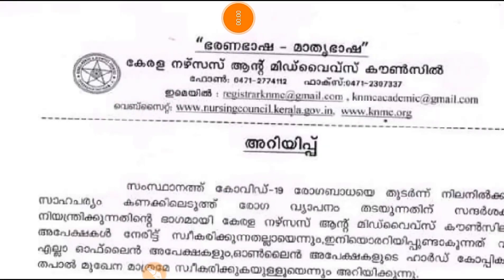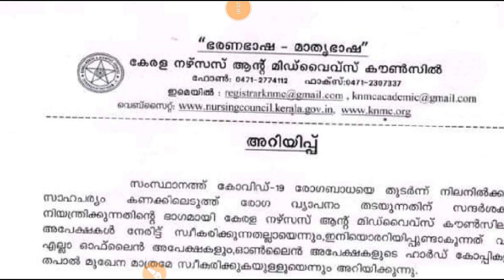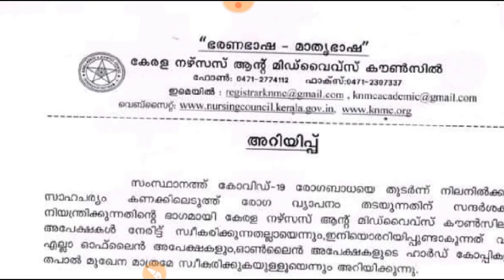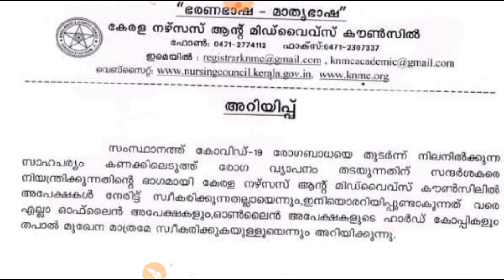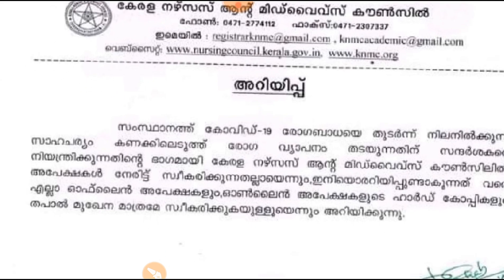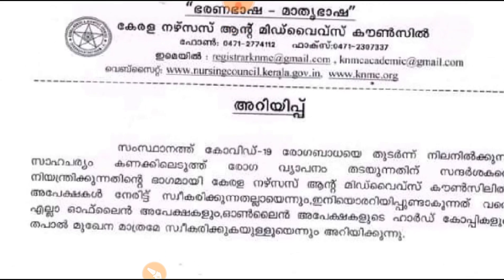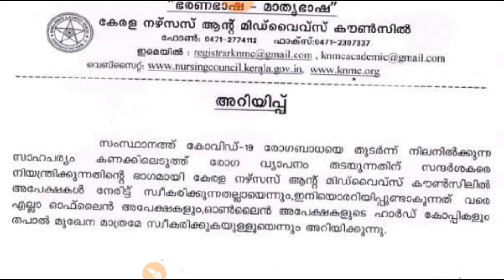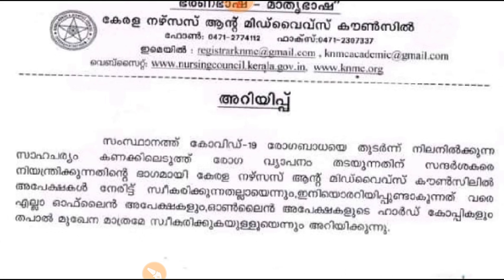Kerala Nursing Council Latest Circular March 2020, Attention Nurses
Every nurses have (transcript) certificate collect from respectv college for applying eligibility